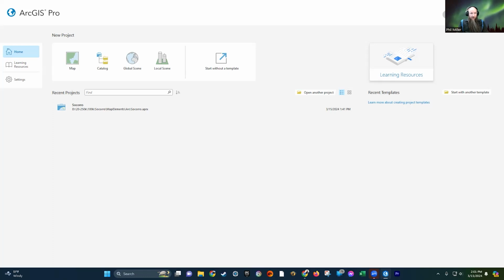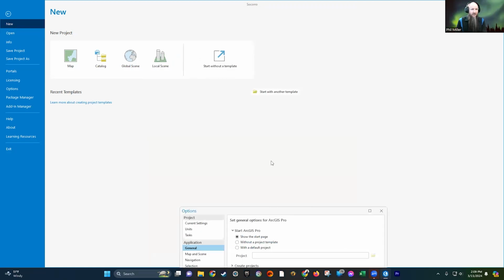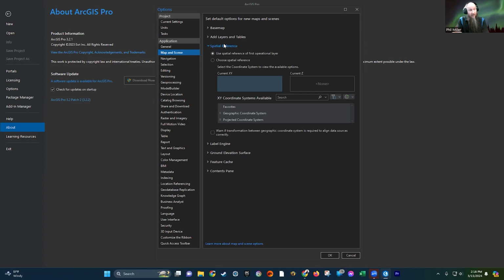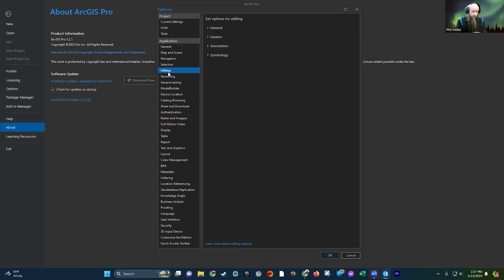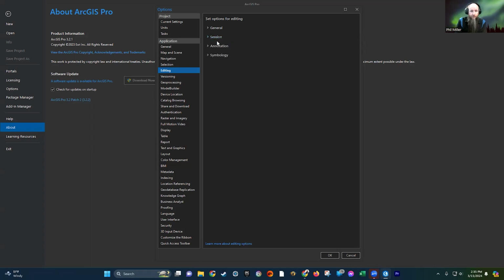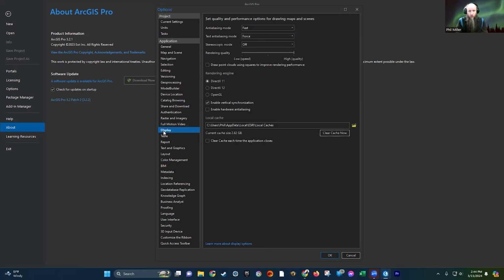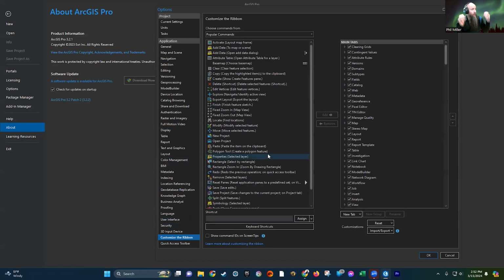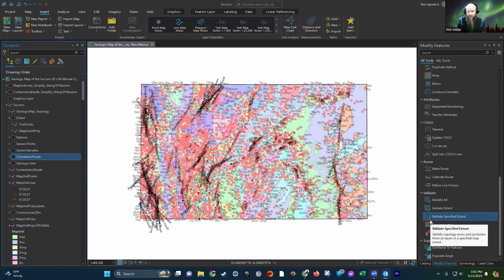Session 03: Setting and Panes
An introduction to some of the setting in ArcGIS Pro that are important for users transfering from ArcMap to ArcGIS Pro